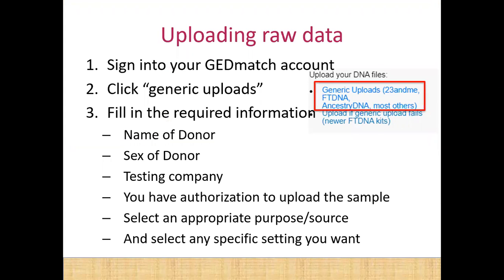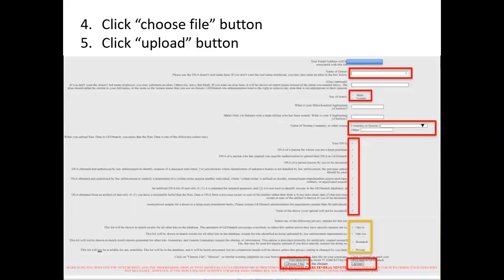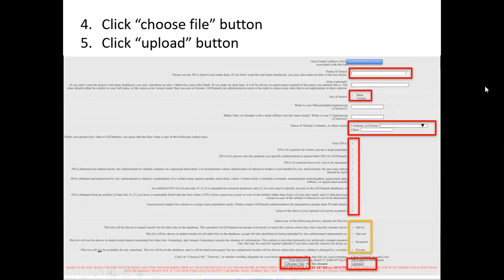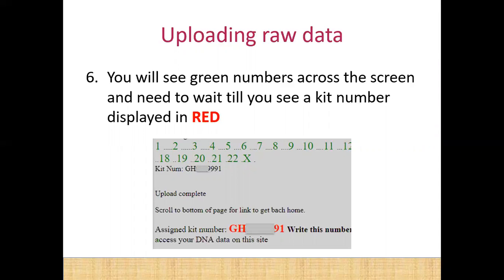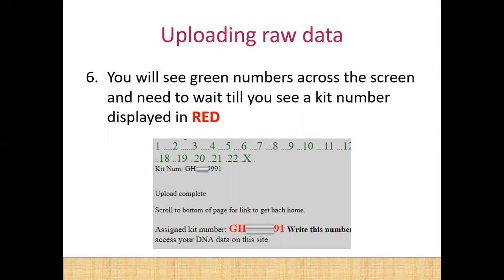Uploading DNA to GEDmatch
Describes the steps to upload raw DNA Data to GEDmatch and get a GEDmatch kit number so you can use the different tools offered by GEDmatch.

Linked files:
Visual Phasing Handout PDF